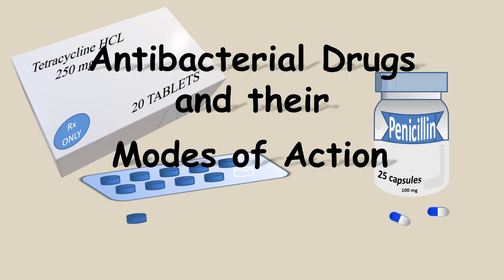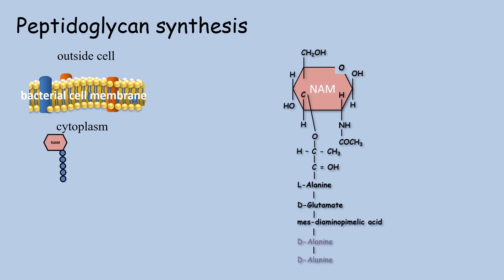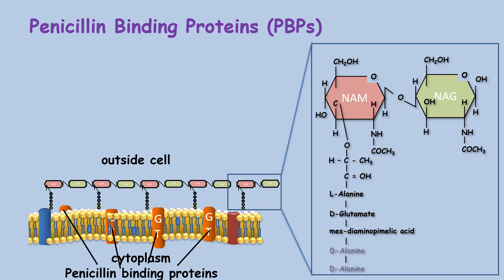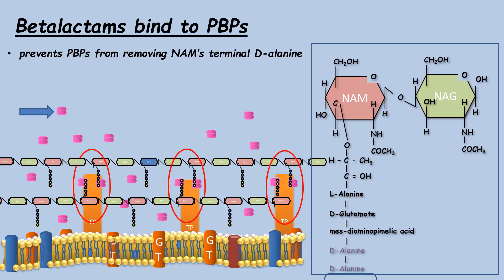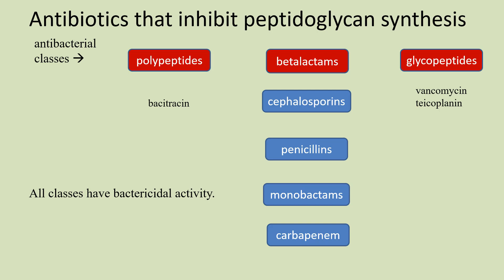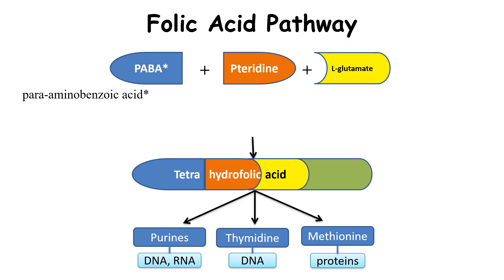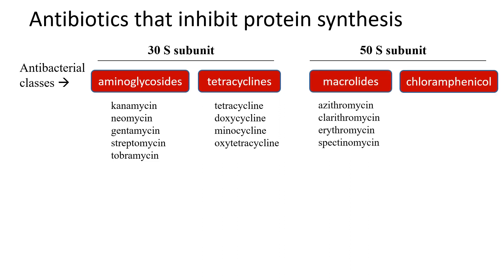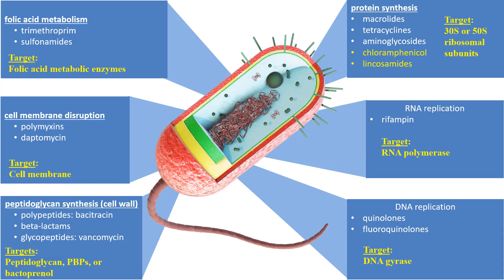Antibacterial Drugs and their Modes of Action Video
This video is part 2 of a tutorial on antibacterial drugs. This video focuses on the six modes of action antibacterial drugs use to inhibit growth or kill bacteria. The link to part 1 is